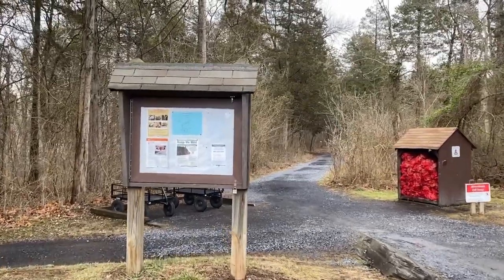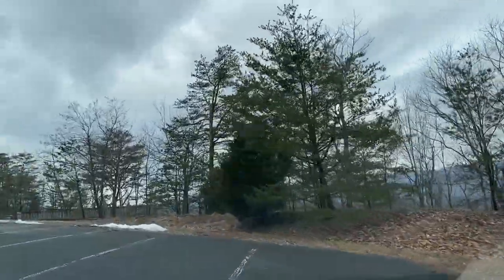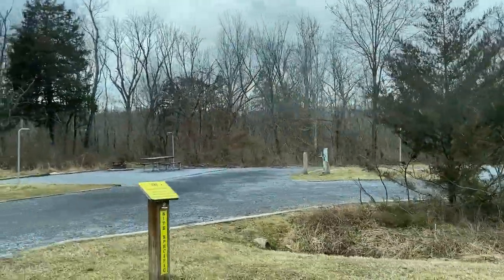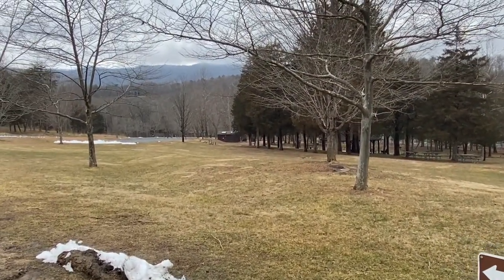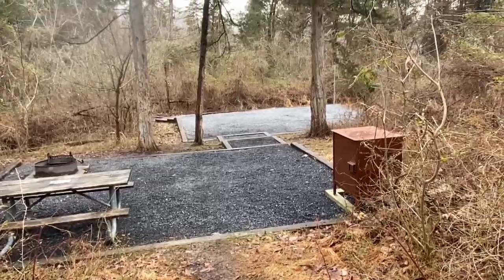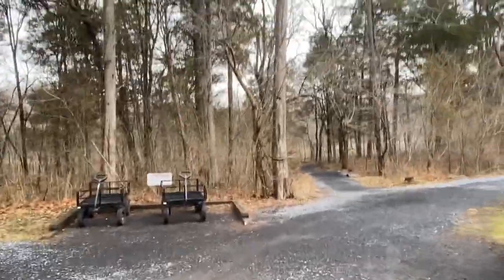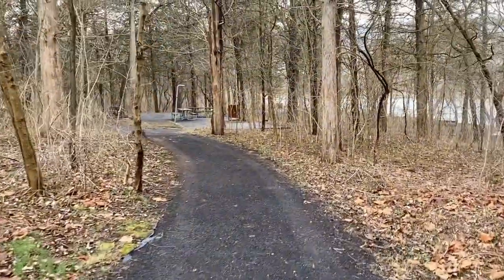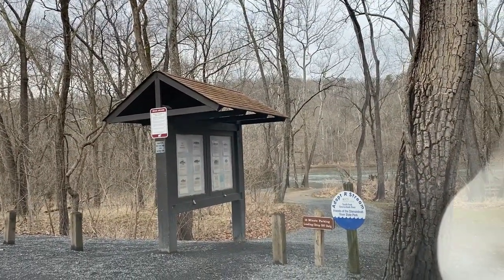Shenandoah River State Park VA Campground Tour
Join us as we go Wandering Out Yonder and take you on a tour of the Shenandoah River State Park Campground and camping areas. In this video we tour the RV campground area, the cabins, the primitive camp sites and the yurts.

We also highlight the visitor center, the canoe launch area, common day use areas, the equestrian trail/ trailer area, and visit Culler’s overlook.

Shenandoah River State Park is located just minutes from the northern entrance to the Skyline Drive & Shenandoah National Park.

We hope that you find the video helpful in planning your adventure.

Items Used in this Video & Some of our Favorite Camping Accessories:
Electronics:
Anker PowerCore 10000 Portable Charger Power Bank
Hard Travel Case For Anker PowerCore Speed 10000 Power Bank
Joby Gorilla Pod Magnetic Tripod
Tripped Travel Gear Tech Bag Organizer

Miscellaneous:
Travel Magnetic State Map

Some Of Our Favorite Camping Items:
Jackery 300
Trunab Travel Carrying Bag Compatible with Jackery Explorer
Togo Power 100W Portable Solar Panel for Jackery Explorer
Clam Quick-Set 9X9 Foot Portable Pop Up Screen Tent
Quick-Set Clam Wind & Sun Panel for Venture
Helinox Sunset Chair
Helinox Table One
REDCAMP Folding Camp Table
Lynx Levelers

Campfire Favorites:
Stansport Tripod Cooker with 17 “ Grill
Folding Fire Tongs
Zip Fire Starters
Fiskars Hatchet

KARENCCDA54E

To view our full-length video of our recent road trip cross country from PA to Grand Canyon:

Companies/Brands/Vendors:
We appreciate that you enjoyed our Wandering Out Yonder You Tube Adventure videos and have considered us for a product review.
We will only review a product if we genuinely like the product or service and feel that we could give a good honest positive review of the product in one of our Wandering Out Yonder You Tube Videos, Facebook or Instagram posts.
We will only provide public honest reviews to our Wandering Out Yonder You Tube, Facebook or Instagram followers.
The appearance of the product in a video is at our sole discretion and not guaranteed.  We may choose to promote it as a sole video or add it into one of our Camping, Van Life, Hiking, Traveling, Kayaking or Outdoor Adventure videos.